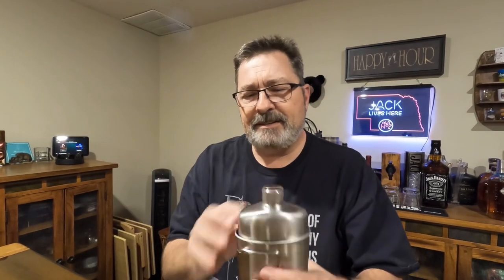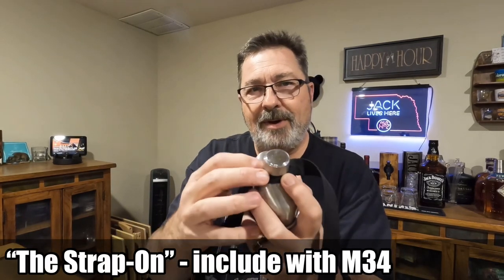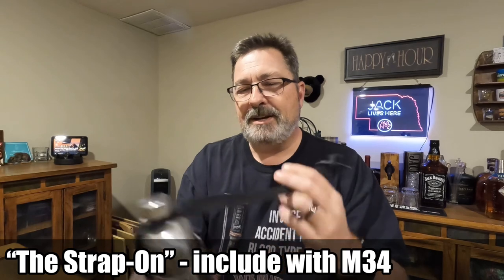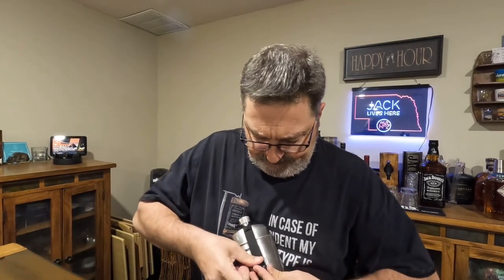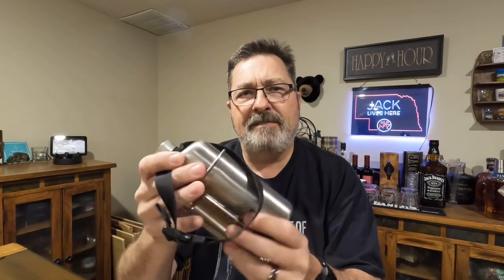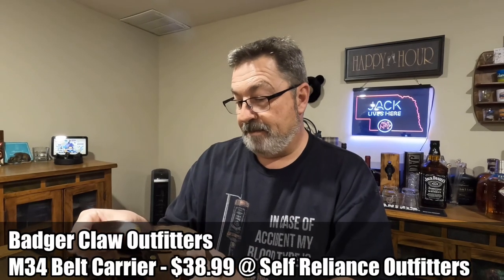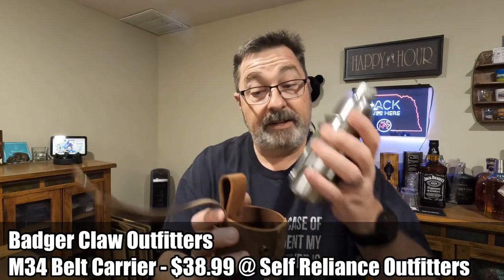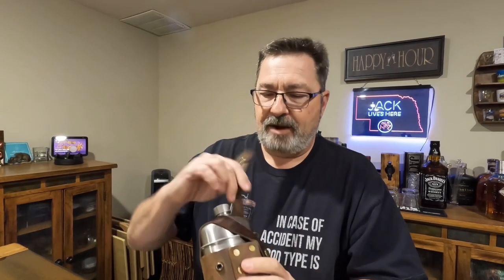Pathfinder M34 Carry Options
Taking a look at some different carry options and cases for the Pathfinder M34 Scout Canteen.